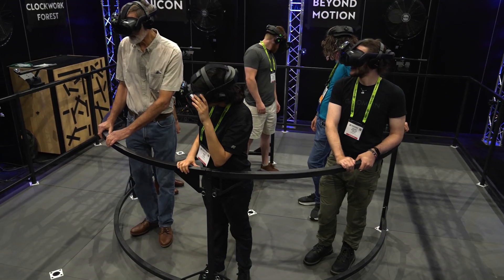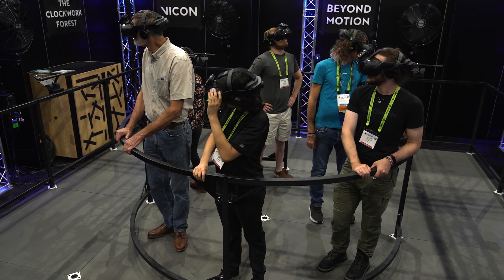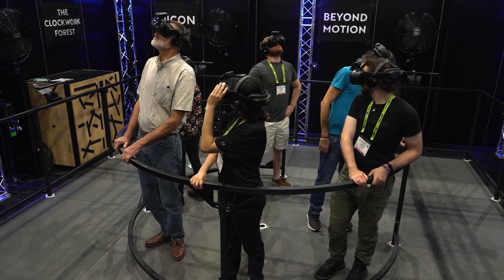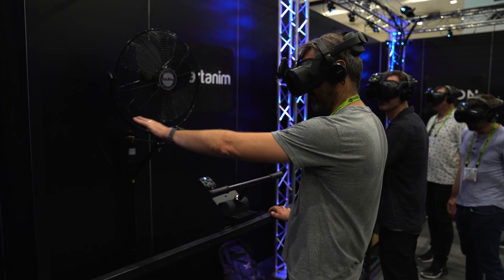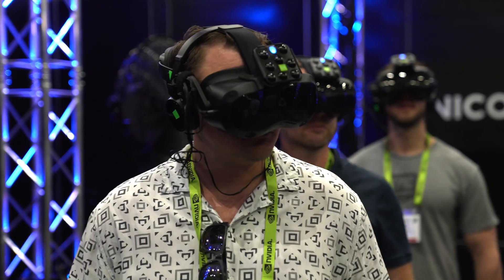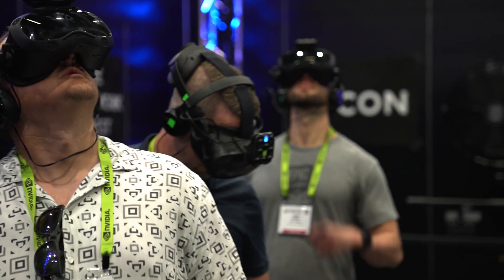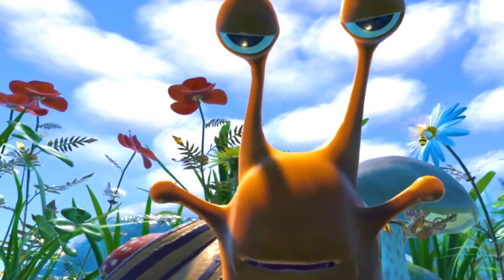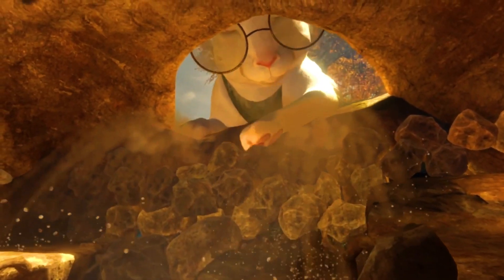Vicon X Dreamscape Immersive @ SIGGRAPH 2023 : "The Clockwork Forest" Markerless VR Experience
At SIGGRAPH 2023, Vicon showcased a six-person, markerless and multi-modal real-time solve, set against Dreamscape’s location-based virtual reality adventure called ‘The Clockwork Forest”, created in partnership with Audemars Piguet, the Swiss haute horology manufacturer. The experience allows participants to shrink to the size of an ant and explore a mechanical wonderland, while working together to repair the Source of Time and restore the rhythm of nature.

We are aiming to enhance the potential for markerless motion capture, for the benefit of all. To accelerate the further development of this technology, Vicon is inviting individual motion capture influencers, evangelists, end user organizations, and technology partners to take part in our ‘Pioneer Program’, also launched at SIGGRAPH 2023.